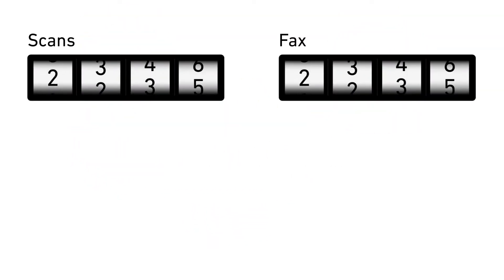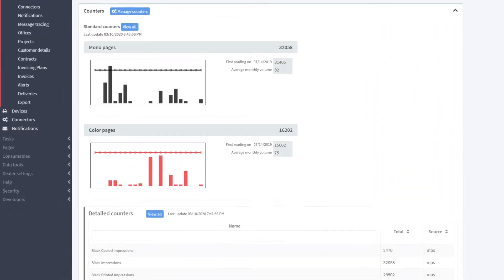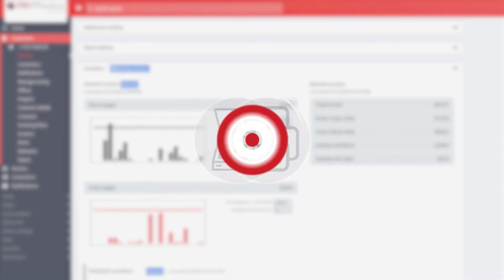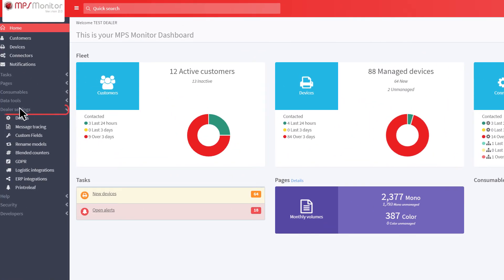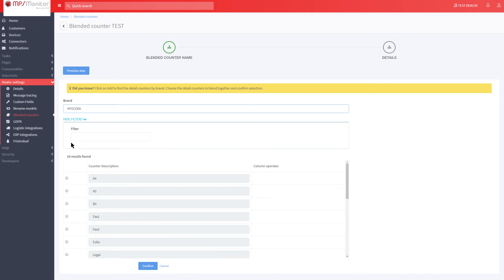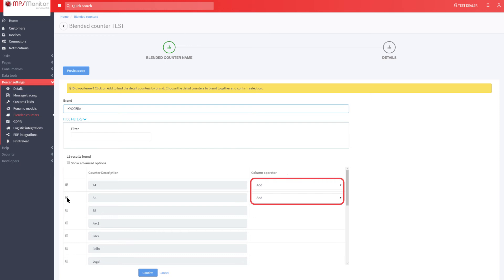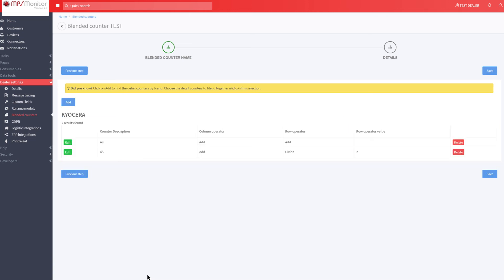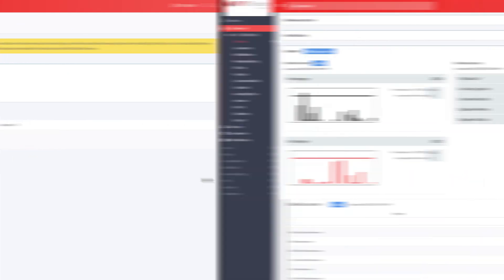TUTORIAL MPS Monitor 2.0 – 8. Blended counters creation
In this tutorial we’ll show you how to create blended counters, so to manage all the info on the volumes printed by your devices.